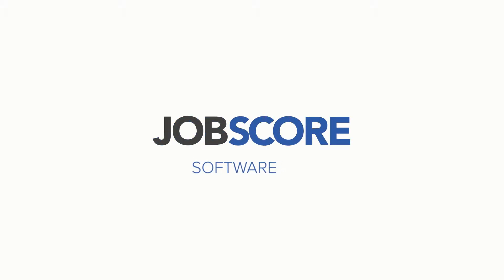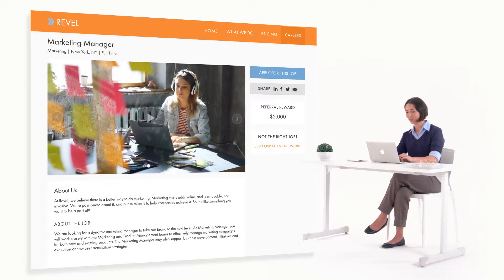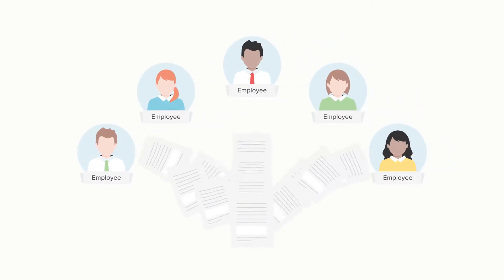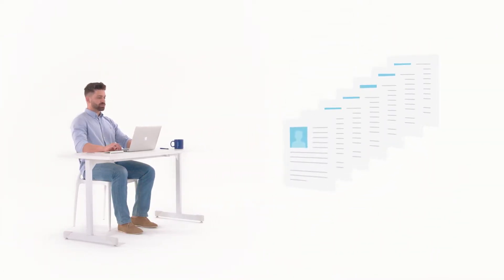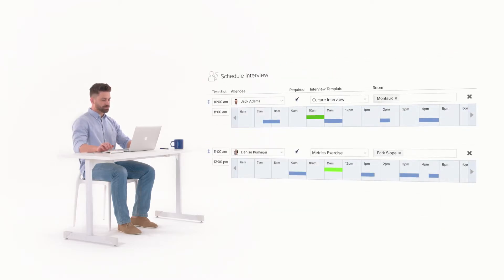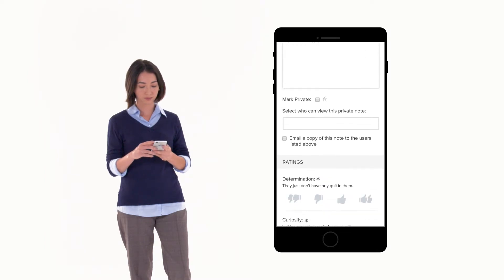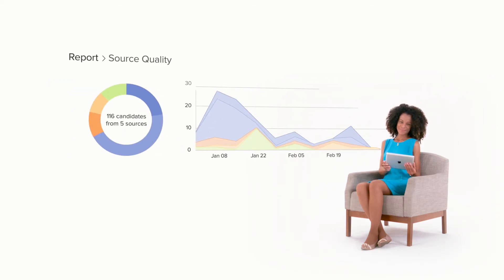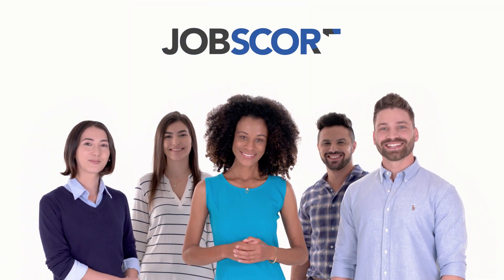JobScore Overview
If you liked this video, you'll love JobScore's applicant tracking software too!

Try JobScore free today!

Your comments make us happy, and we love answering your recruitment and hiring process questions.

About JobScore

::Our Mission::
JobScore empowers employers to find and hire great people. We relentlessly build and improve software that helps your team get better at recruiting.

::Our Network::
JobScore includes a cooperative recruiting database that makes high quality, private connections between people and jobs. We leverage matching technology to recommend qualified, interested candidates for your job openings.

::Our History::
JobScore was conceived in 2004 by a veteran technology recruiter and a Stanford educated technologist. We launched in 2006 and have been leveraging technology to help employers get better at hiring ever since.